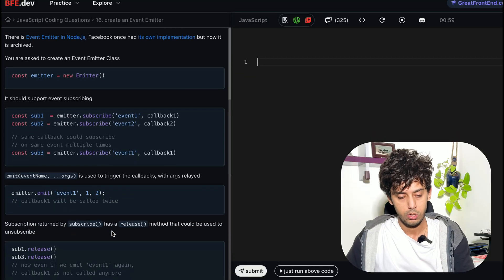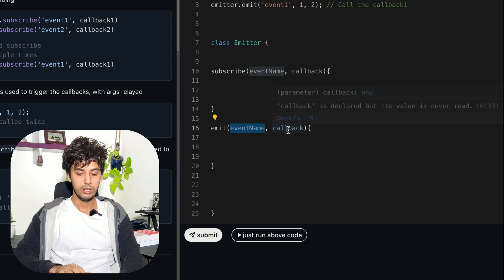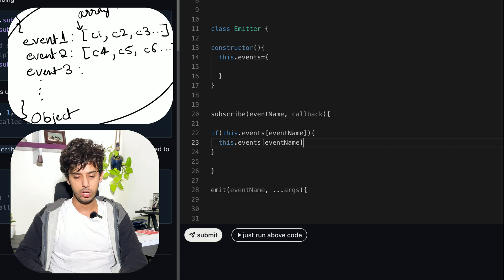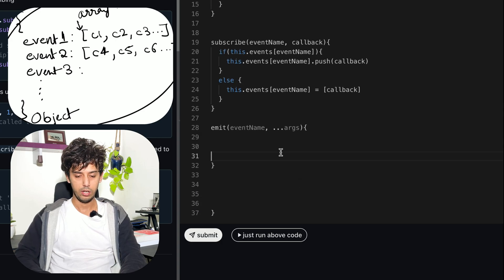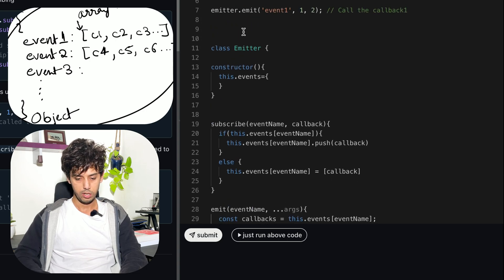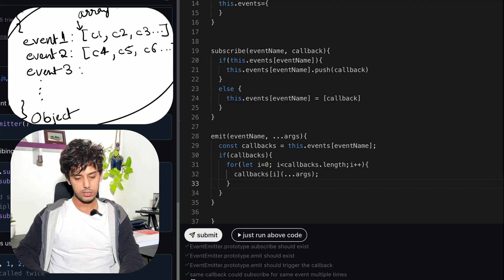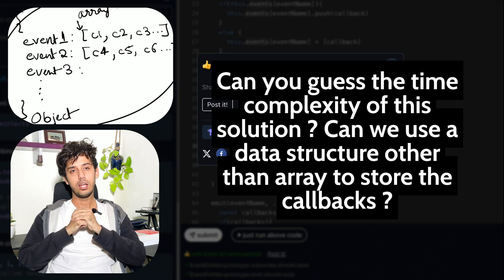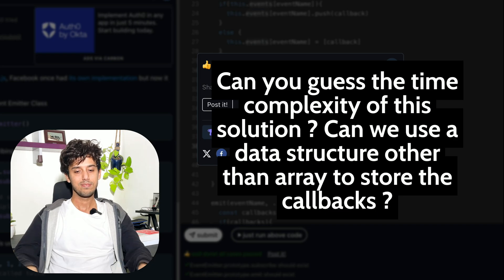How to create Event Emitter in JS | Asked in Meta, Microsoft | JS Coding | DSA in JavaScript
(Big Frontend Dev)

In this video, we Live code the solution for creating an Event Emitter Class. This problem was asked in interviews at Microsoft, Meta, Tiktok, Flipkart and is a good example of how data structures can be used to solve a problem in JS.

Event Emitter in Javascript
Event Emitter Big frontend dev

🌍💻 I am a software engineer working at Amazon, previously worked at Disney+Hotstar with an overall experience of around 7 years. Welcome to Sourav Singh Diaries 🪄